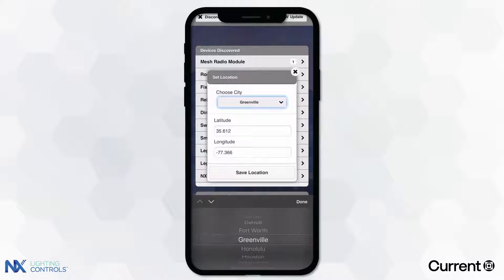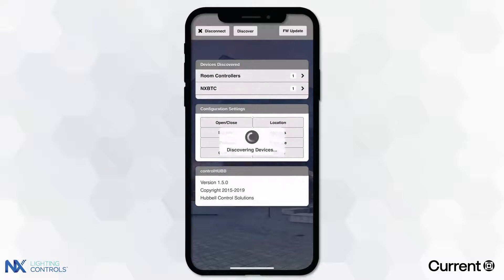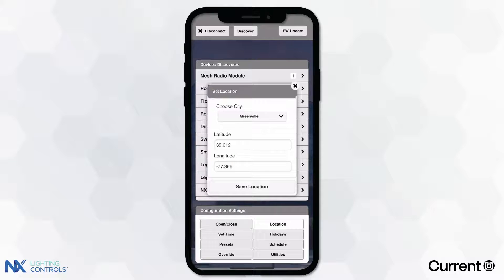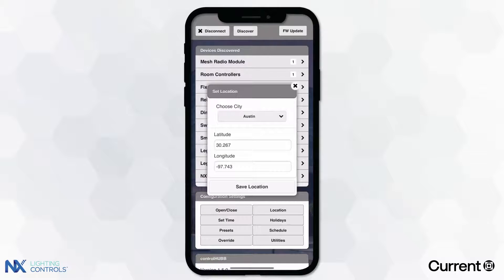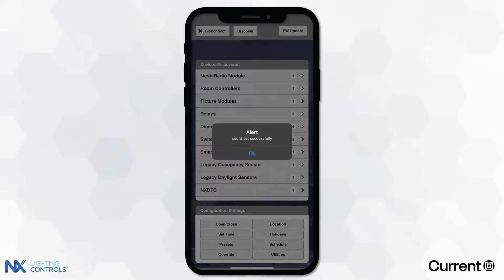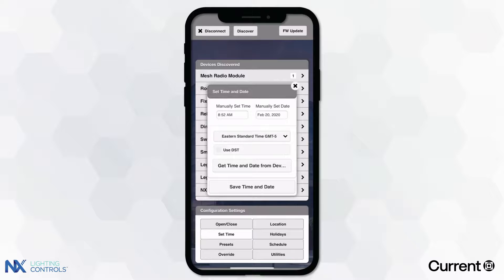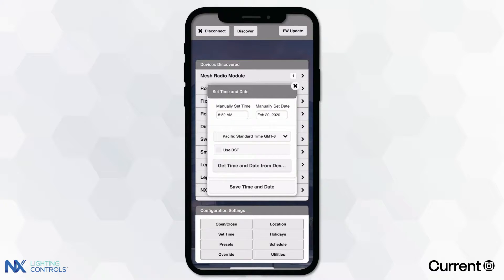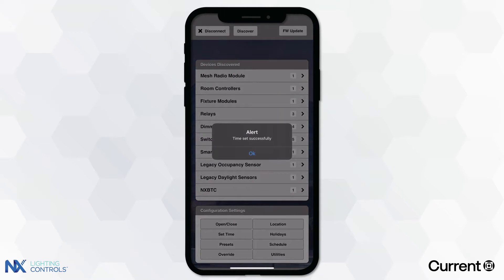NX Lighting Controls Room Setup: Setting Location and Time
Follow these instructions for setting location and time during your NX Lighting Controls room setup.